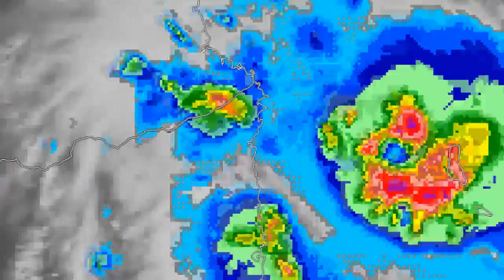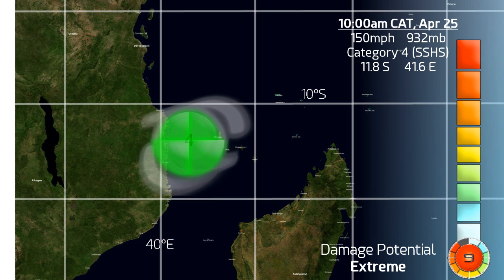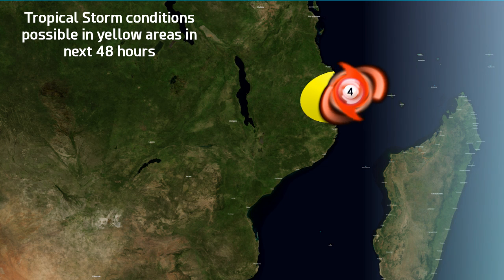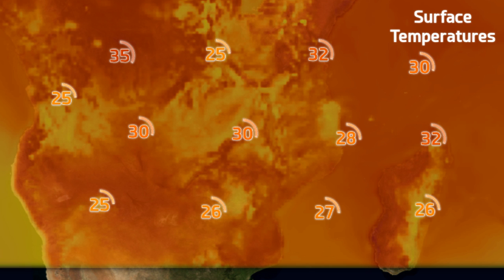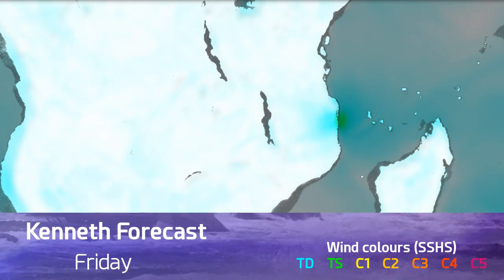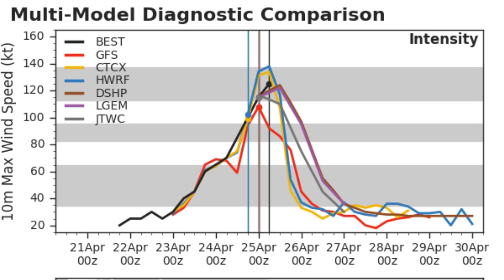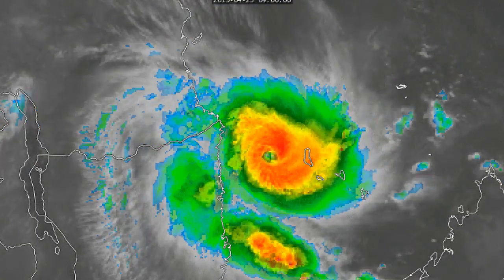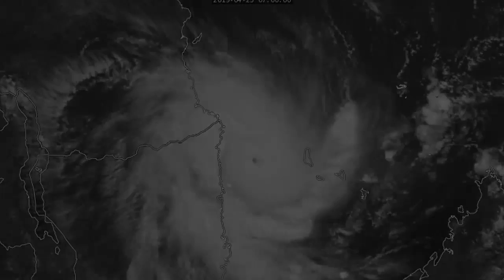Cyclone Kenneth to make landfall later today - 10am CAT April 25, 2019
Cyclone Kenneth continues to intensify this morning, and could cause disastrous consequences when it makes landfall in Mozambique later today. Currently with winds of 150mph (240kph), the rainfall potential has soared in the latest update with 1000mm of rain possible over Mozambique as the remnants of Kenneth stall.
The storm has so far moved faster than anticipated, but a slowdown could be possible prior to landfall, with stalling afterwards. This could cause severe rainfall and flooding issues in a country that has already experienced one catastrophic cyclone event in the form of Idai last month.